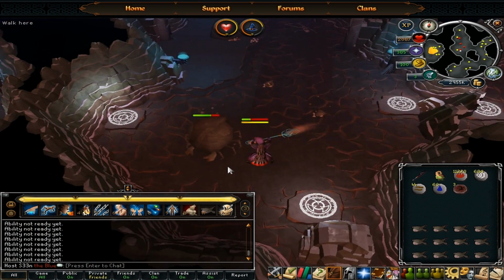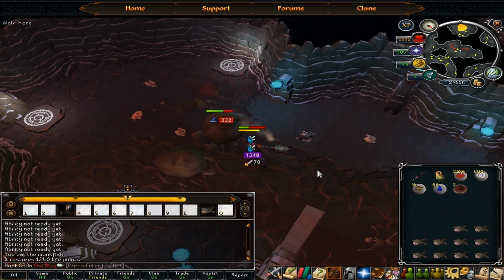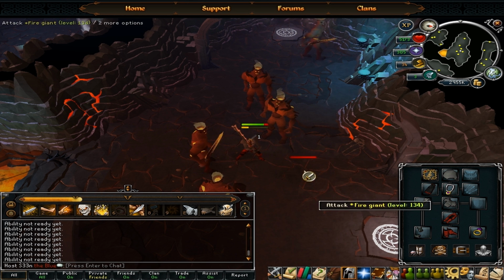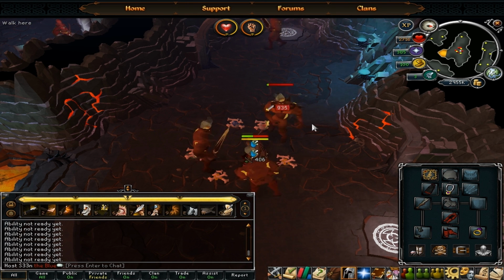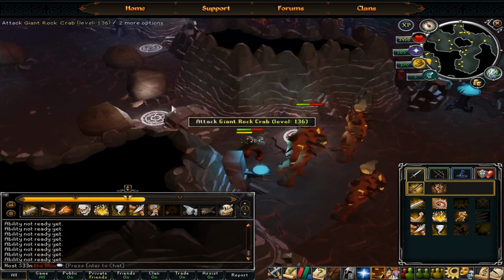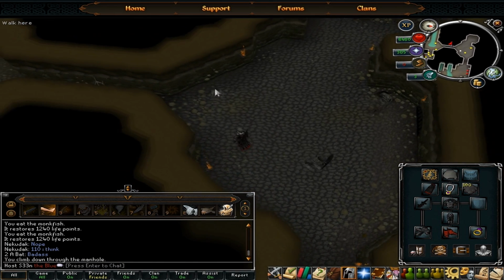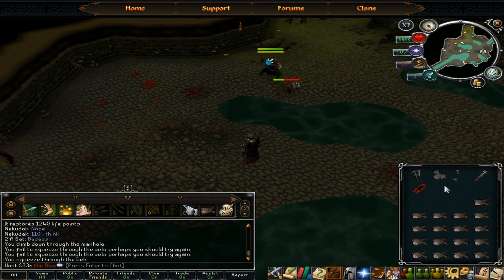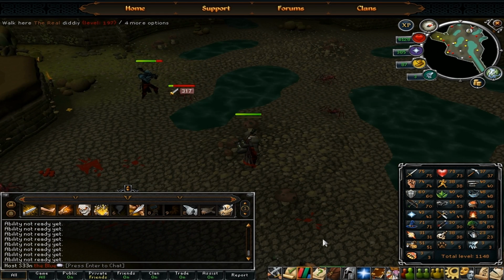Runescape EoC - Good Training Spots For Mage/Melee/Range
Some good spots for training your combat stats, hopefully this helps some people!
Also, sorry for making the video so long I kind of rambled aha!

Runescape belongs to JagexLTD